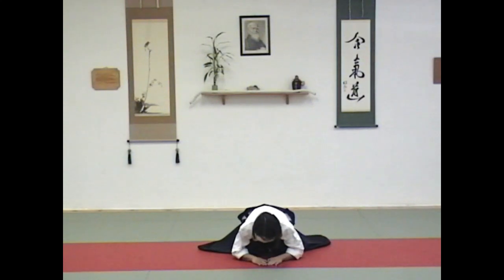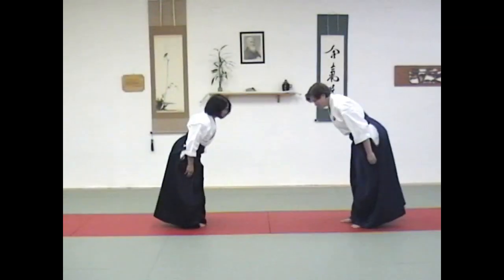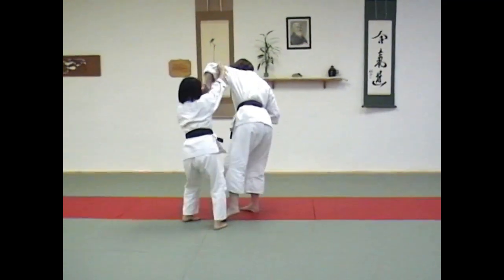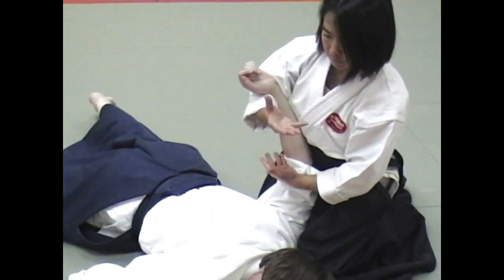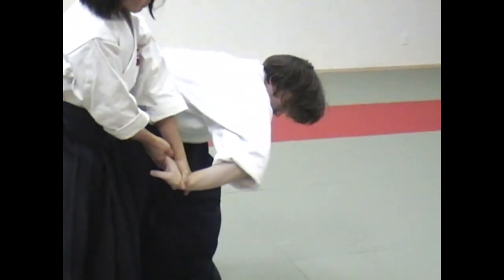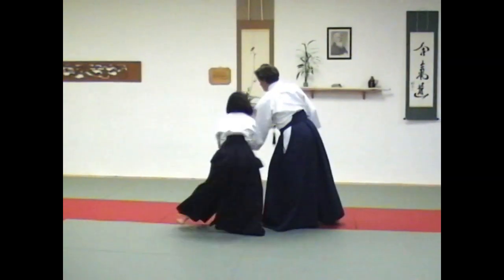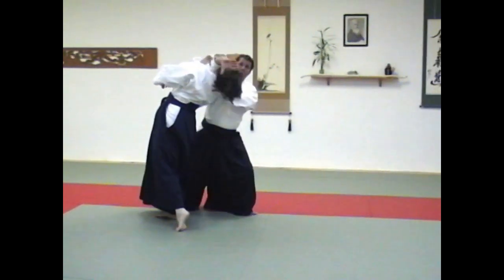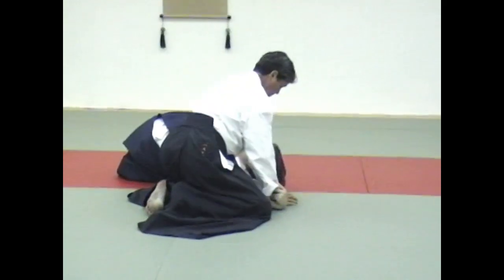Aikido Cultural Institute, Los Angeles - 5TH KYU TEST GUIDELINES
In this video we provide detailed and step-by-step guidance for basic aikido techniques. First in a series of 2 videos filmed at our dojo in Miami in 2003.